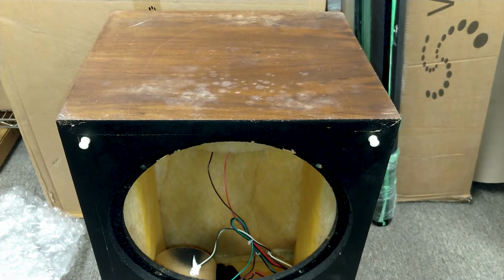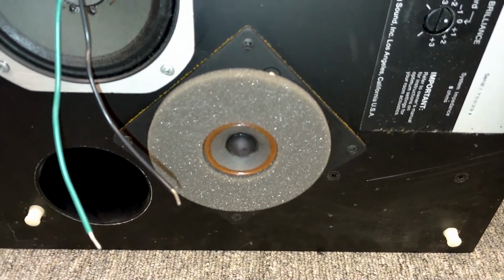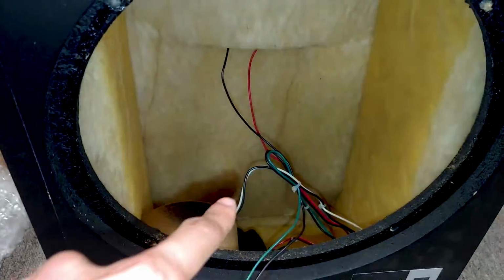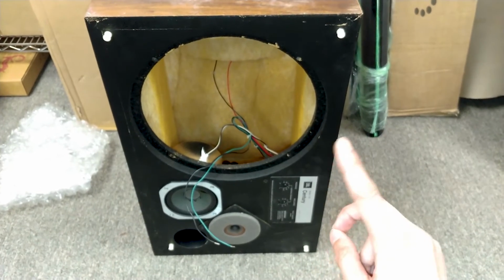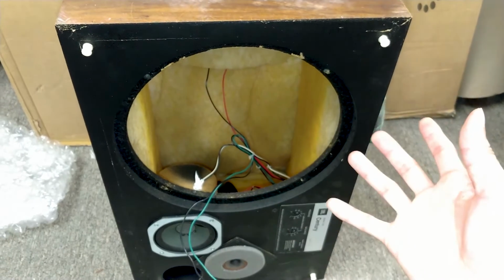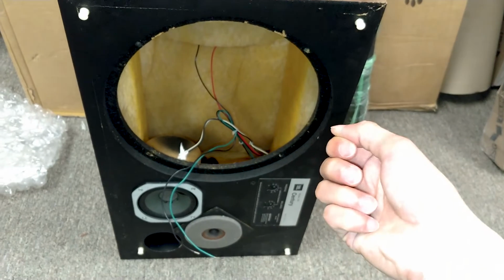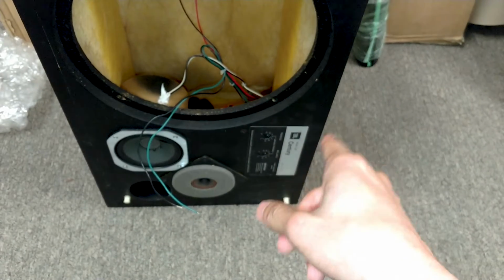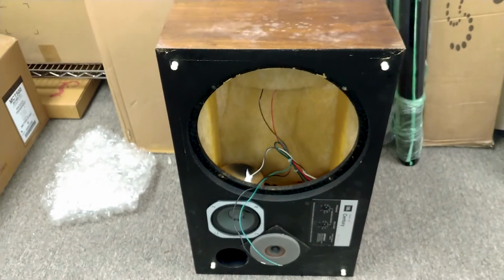I took a look inside this Vintage JBL L100 Speakers...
Have you ever taken a look inside a Vintage JBL Speaker?

Buying anything from amazon by clicking this link supports the channel, it will NOT cost you anything